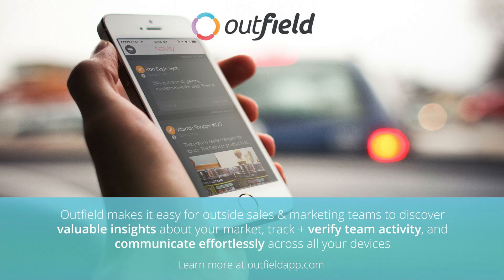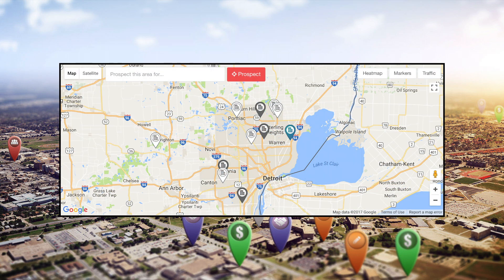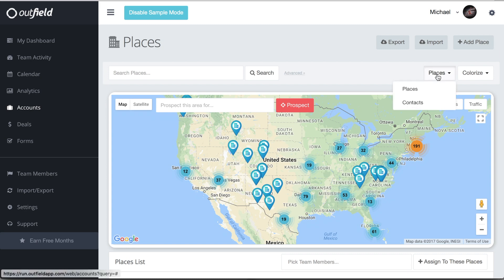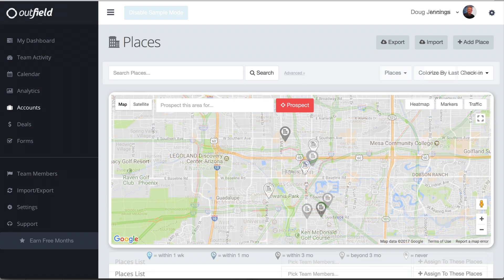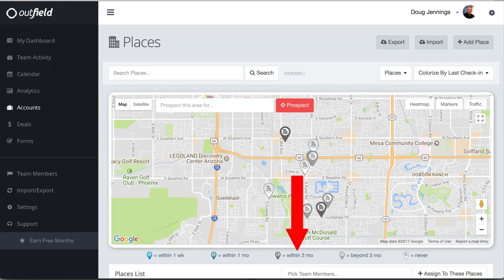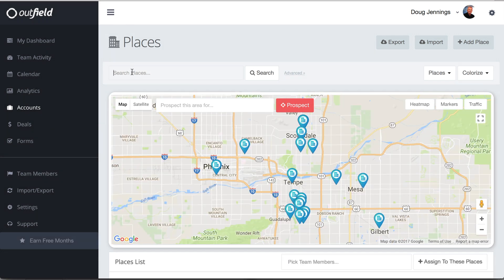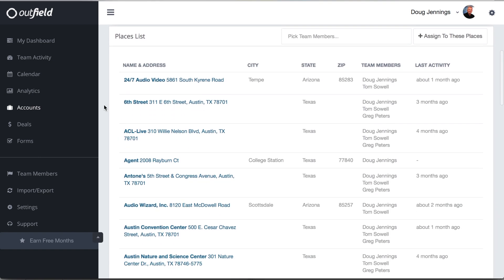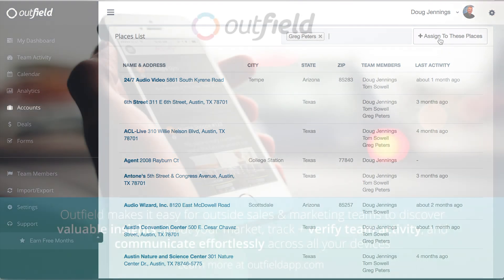Outfield Web and Mobile Sales App - The Accounts Page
Outfield Tutorial Series | The Accounts Page

The Accounts page is where you will find all of your locations that your reps are visiting. You can visualize your territory, check on live traffic conditions, and colorize your accounts to gain a better understanding of your field activity. The Accounts page is your one stop shop for managing your territory.